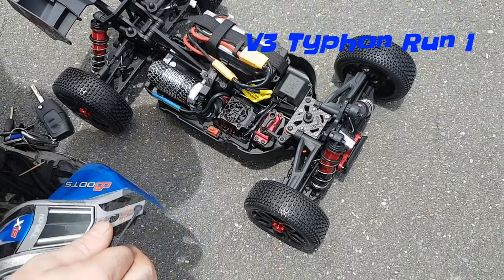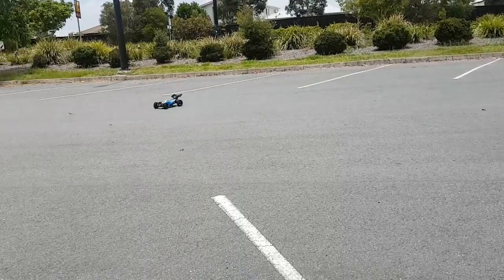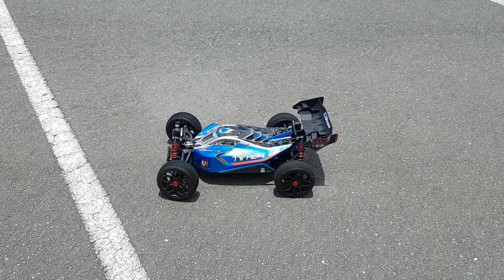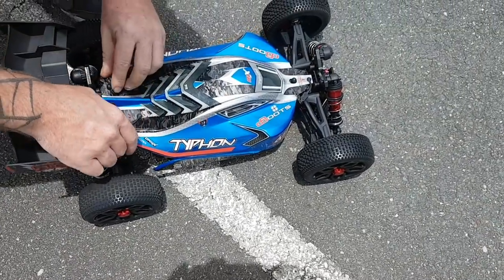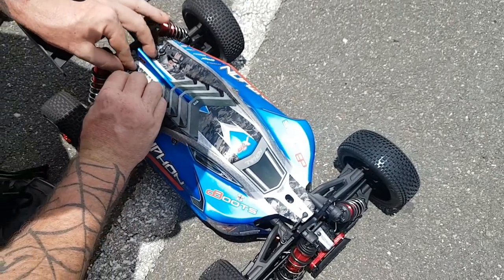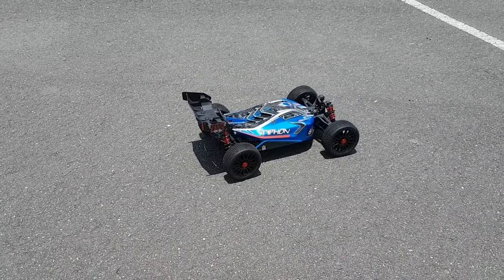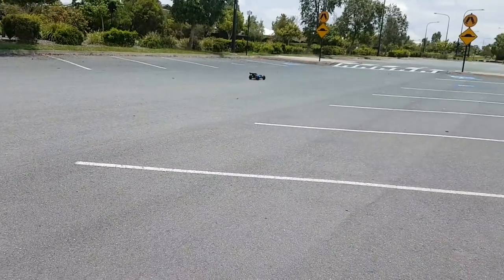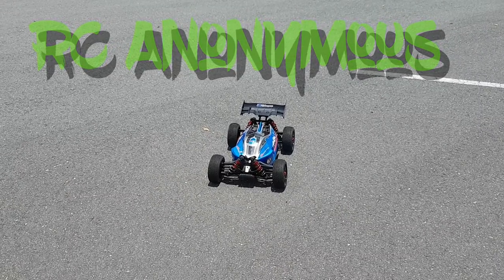Arrma Typhon V3 Run1 TyreSlayer 4s,6s. Getting a Feel for the Beast 🤘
What a WEAPON 😨
V3 Typhon is Amazing 😎
Very Happy with this one from Arrma🤘
The handling is just EPIC😃

Part list:
Markhor Rc Designs . Big pinion motor mount and CF top steering plate
Plaig rc v2 premium bearings all round
100k/300k/50k diffs
22/50 center
Blx185 2050 combo
Trackstar Ts900 servo
Tatic radio gear
4s = 2x nxe power 5400mah 50c 2s packs
6s = 2x turnigy heavy duty 4000mah 60c 3s packs

Now i scratched it i guess it doesn't  matter if we jump it ??😅😅😅🤔🤔

Many Thanks

Markhor Rc Designs
Search Markhor Rc Designs on Facebook

Rc Anonymous 2017